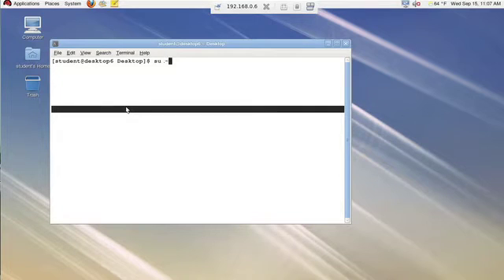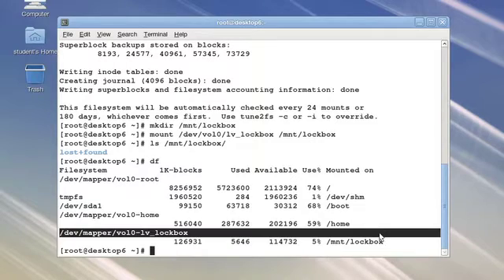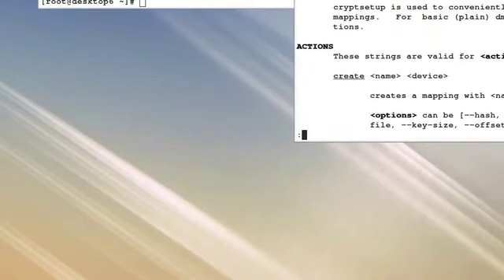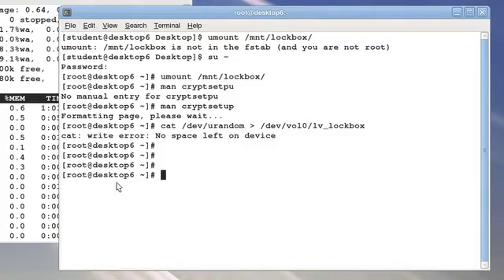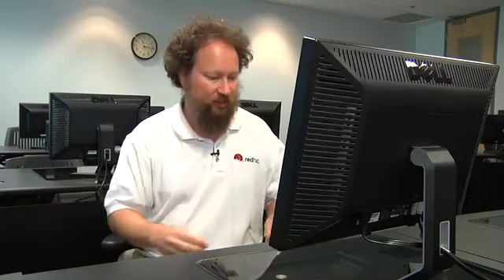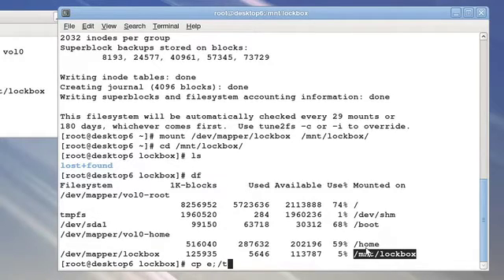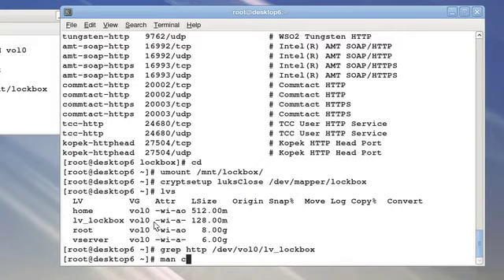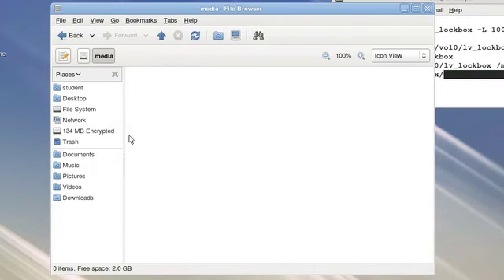Red Hat Linux Training with ExitCertified - RHCE Rapid Track Course (RH300)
The RHCE Fast Track Course with RHCSA and RHCE Exams (RH300) is designed for senior Linux system administrators who want to validate their competencies by earning the RHCSA and RHCE credentials.

This is a fast-paced preparation course that combines the RHCSA Fast Track Course (RH199) and System Administration III (RH254) courses, normally eight days of training, into a single four-day course. Building on the students' extensive knowledge of command line based Linux administration, the course moves very quickly through the intermediate and advanced tasks covered by lab-based knowledge checks and facilitative discussions.

By the end of this course, the senior Linux administrator students will have been exposed to all the intermediate and advanced competencies tested by the RHCSA and RHCE exams. The RHCSA and RHCE exams are included with this course.